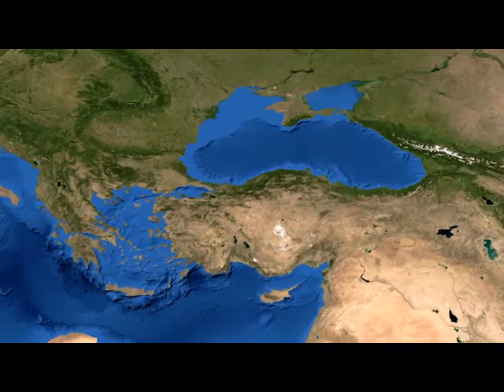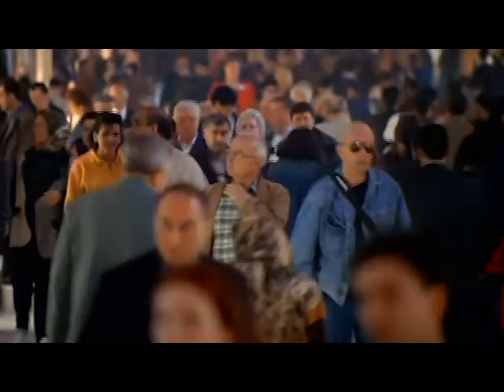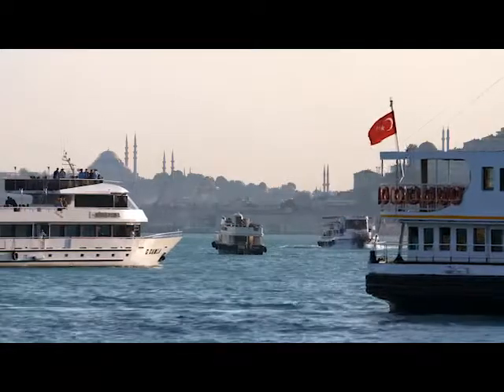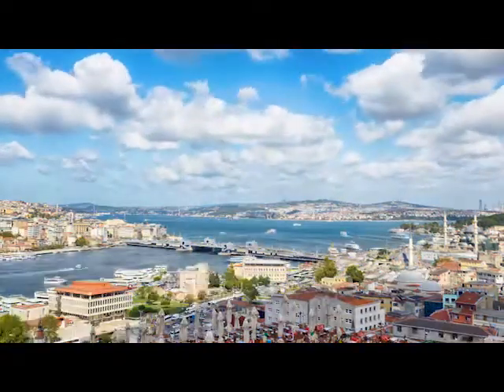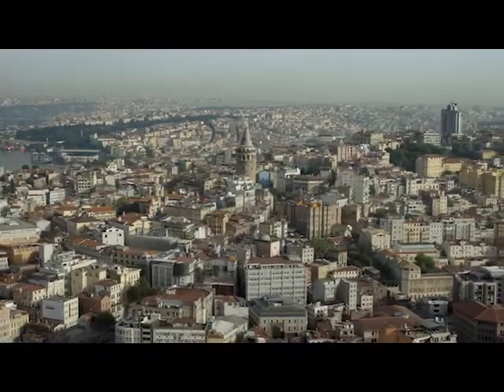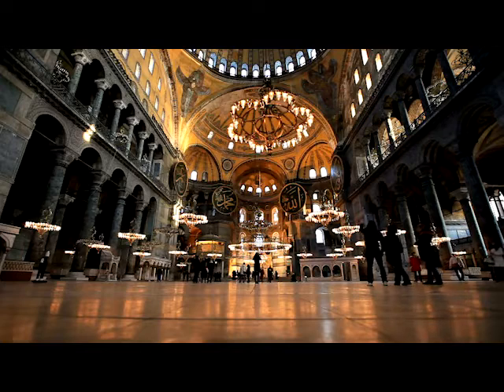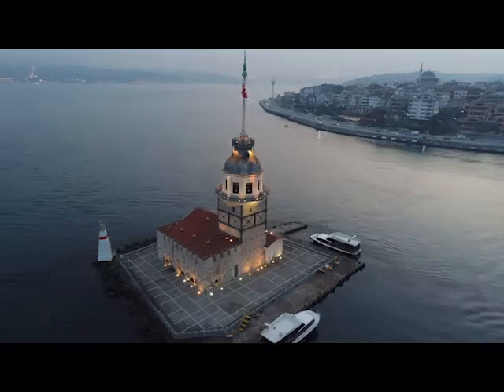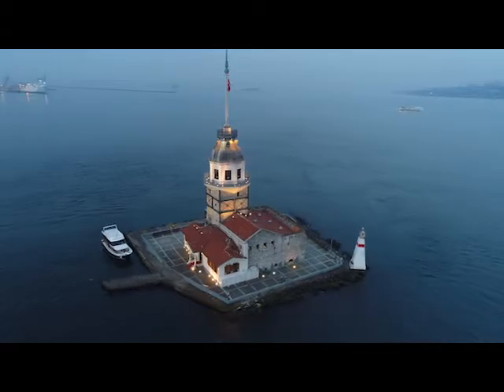National Geographic 1